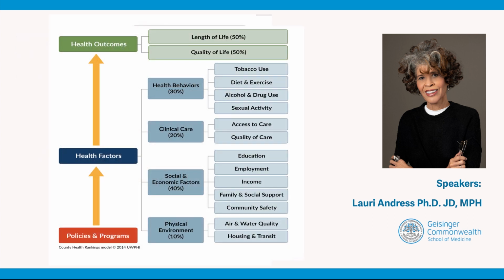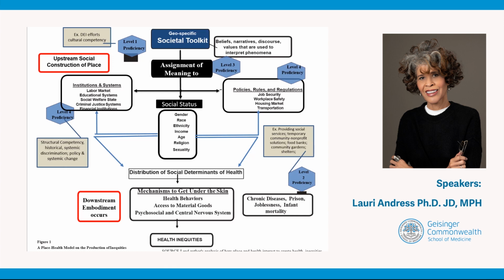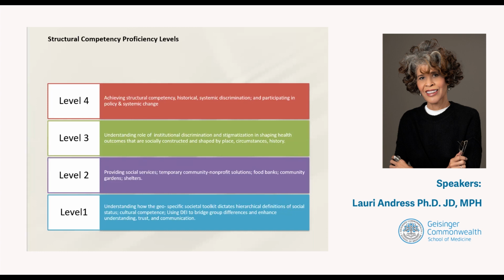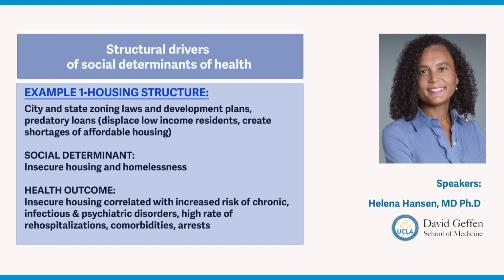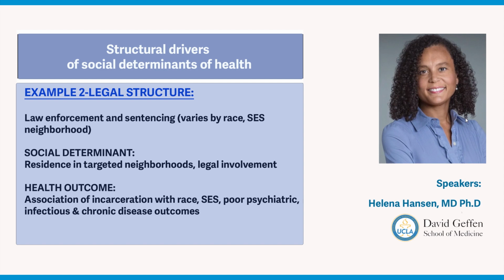Day 1: What is Structural Competency?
The pilot Dismantling Discrimination, Racism and Stigma (DDRS) Through Structural Competency began on September 29th 2021. This segment was taken from the first interactive Zoom session: Understanding Structural Competency.

Please see link below for the full Dismantling Discrimination, Racism and Stigma (DDRS) Through Structural Competency Playlist